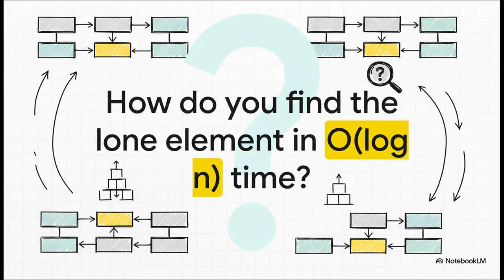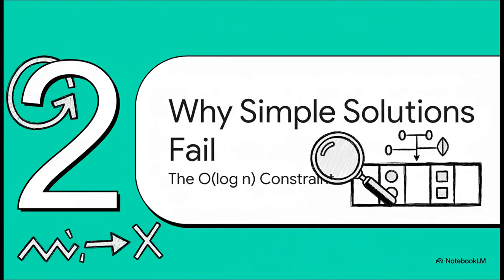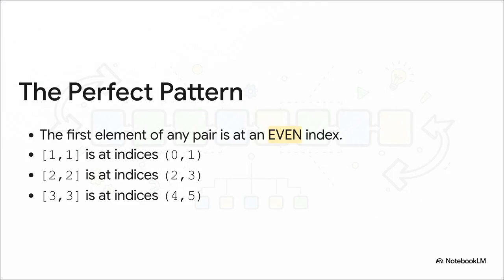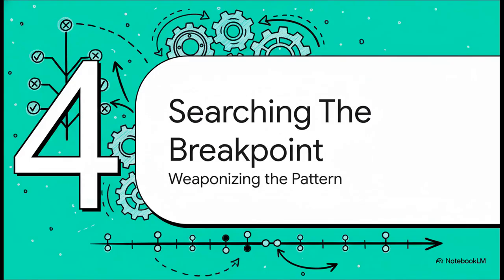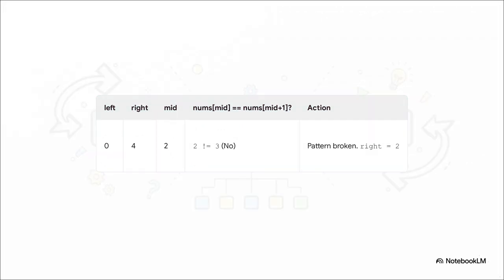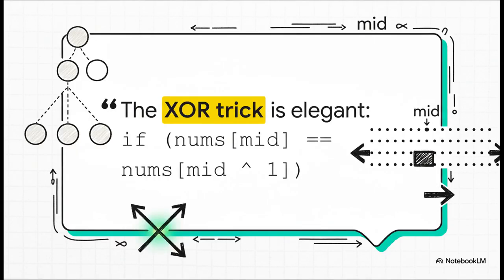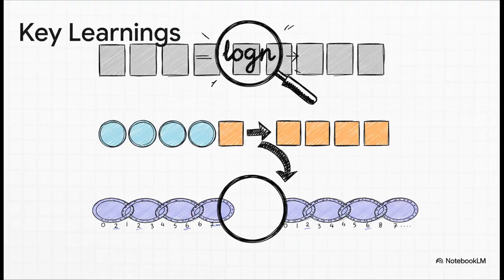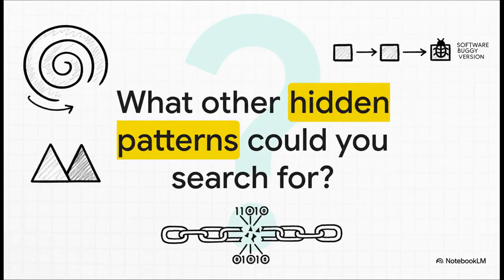Sorted Array Single Element - The Parity Shift Every Dev Misses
Welcome to DevSkills! In this coding lesson, we break down LeetCode Problem #540: Single Element in a Sorted Array. This is a tricky problem that many developers struggle to analyze the critical index parity pattern.

🎯 Problem Overview & Required Complexity
We are given a sorted array in which every element appears exactly twice, except for a unique element. The strict constraints require the solution to run in O(logN) time and O(1) space. The O(logN) requirement is a strong hint that Binary Search must be used. We demonstrate why slower approaches, such as Linear Scan or XORing all elements (O(N) time), fail to meet the required complexity.

💡 Core Insight: The Index Parity Trick
Since we are constrained to O(logN) time, we must use binary search, but in a non-standard way—to find a transition point or breaking point, not just a value. The key is the array's index parity invariant:

• Before the single element, paired elements consistently start at an even index (even index,odd index).
• The single element shifts the pattern, causing subsequent pairs to start at an odd index (odd index, even index).

💻 The O(logN) Binary Search Algorithm

Our optimized algorithm leverages this parity shift:
1. Midpoint Adjustment: We enforce that the calculated mid index is always even (by decrementing if it is odd). This ensures nums[mid] is always the potential start of a pair.
2. Search Guidance: We compare nums[mid] with nums[mid + 1].
    ◦ If the pair is intact (nums[mid]==nums[mid+1]), the single element must be on the right side, and we safely discard the current pair: low=mid+2.
    ◦ If the pair is broken (nums[mid]==nums[mid+1]), the answer is at mid or to the left: high=mid.
3. Efficiency: This process repeatedly halves the search space, guaranteeing the required O(logN) time complexity.

We also cover an elegant XOR-based bit-manipulation approach (nums[mid] == nums[mid ^ 1]) that achieves the same result while simplifying the neighbor check.

⏱️ Complexity Analysis
• Time Complexity: O(logN) – Achieved because the binary search reduces the search space by half in every iteration.
• Space Complexity: O(1) – Only constant variables (low, high, mid) are used.
This method demonstrates "Interview-Level Reasoning," showing mastery of algorithmic constraints and array properties.

Whether you're a beginner just starting out 🚀, or a seasoned pro looking to learn new skills 💡, we have something for everyone!

Our channel is packed with informative and engaging videos 🎥 on a wide range of development topics 💻.